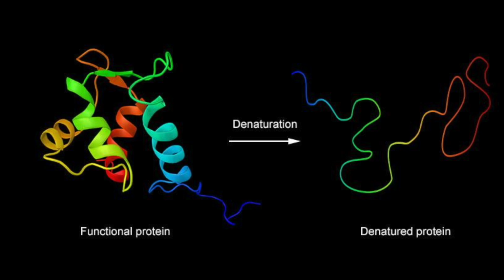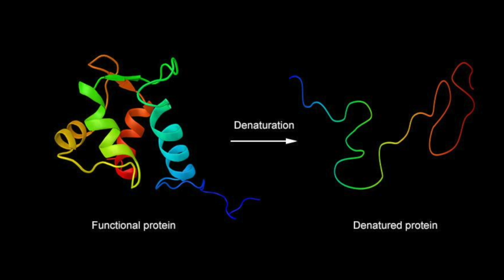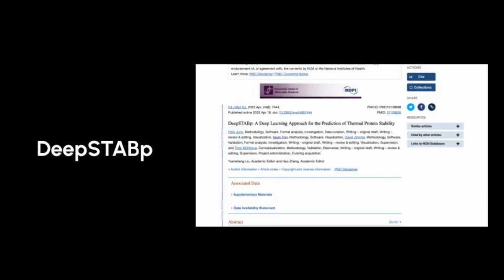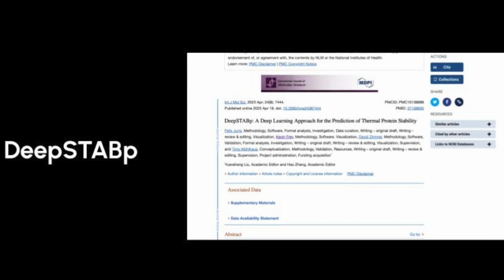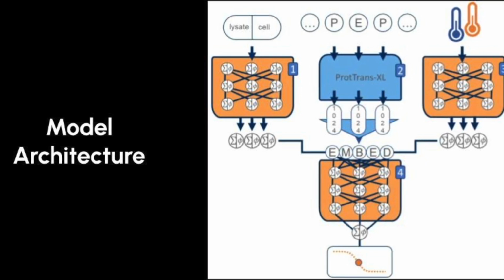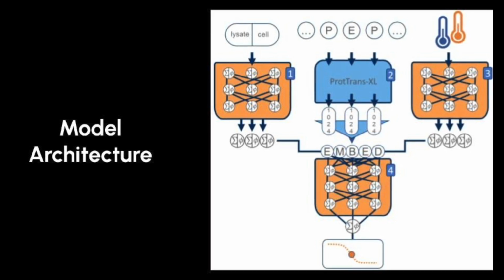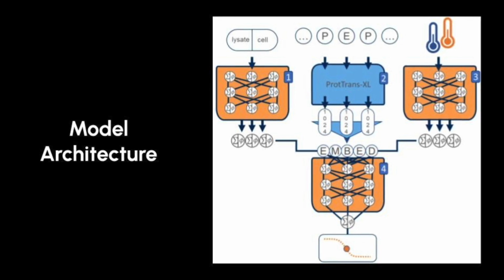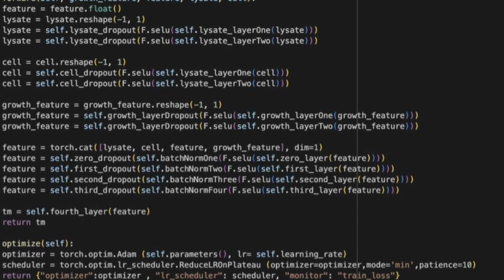Can AI Predict the Melting Temperature of a Protein?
This video is a 2-minute explanation of the DeepSTABp research paper and how I reconstructed it. The full explanation can be found here: